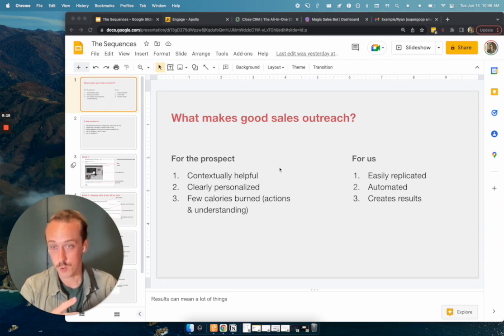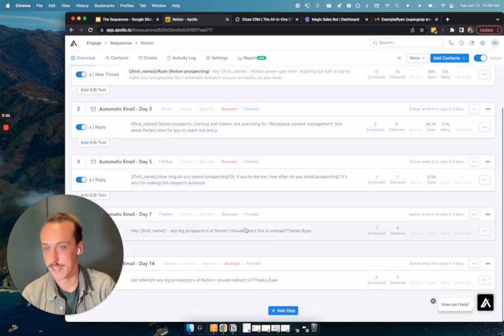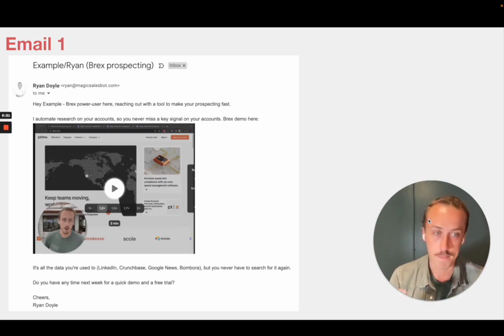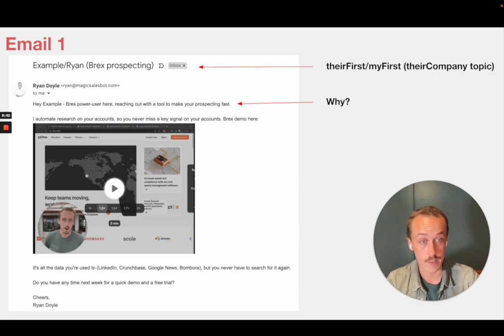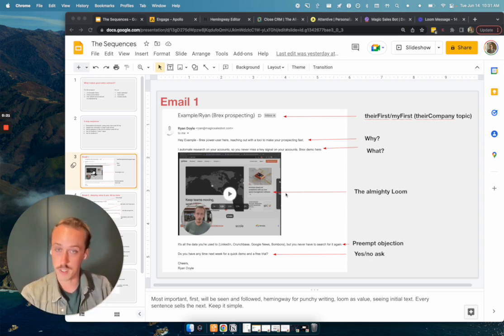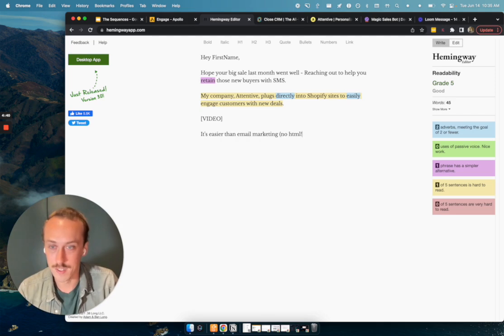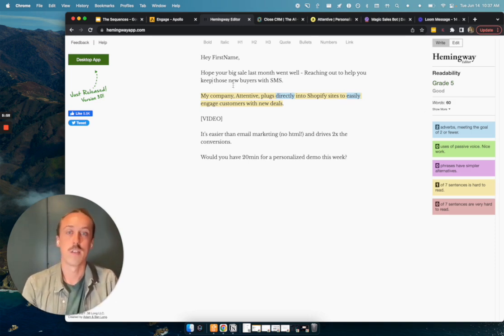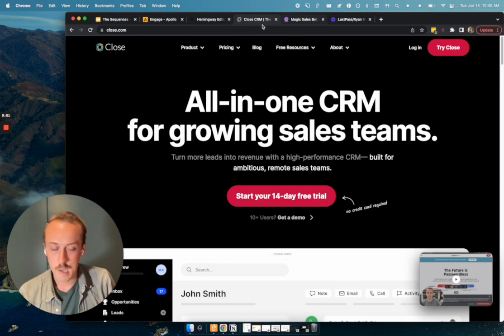2. Cold Email Blueprint - Email Sequence Step 1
Sales.co, sending 10k cold emails a day, booking meetings for B2B SaaS and Agencies.

Ryan Doyle is a salesman and developer. 🛠️ Build & Sell 🤝